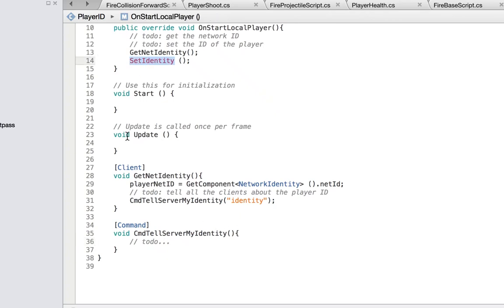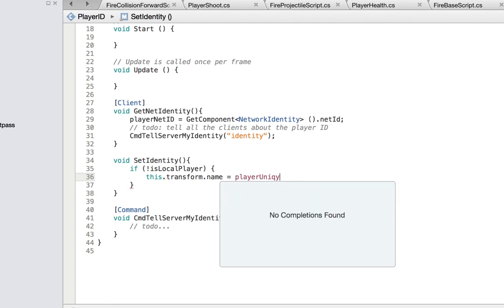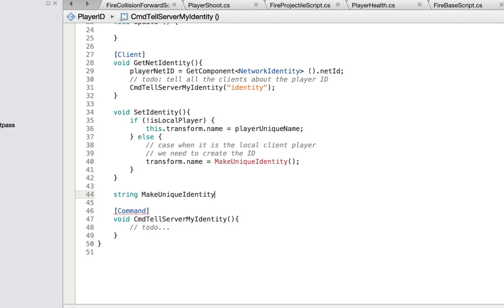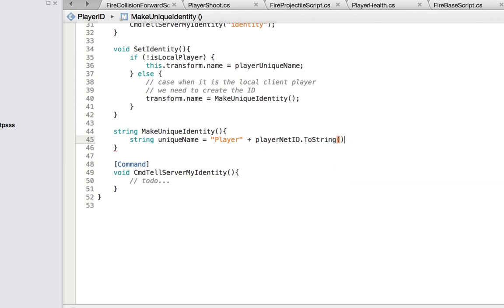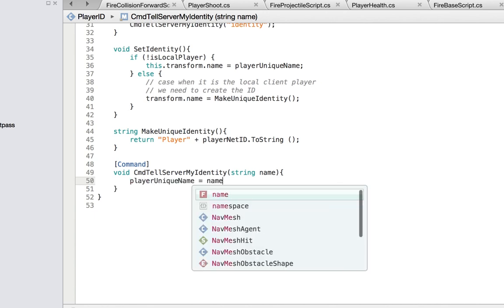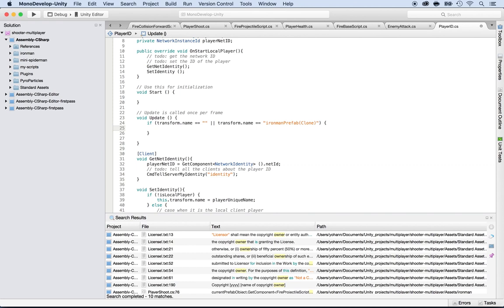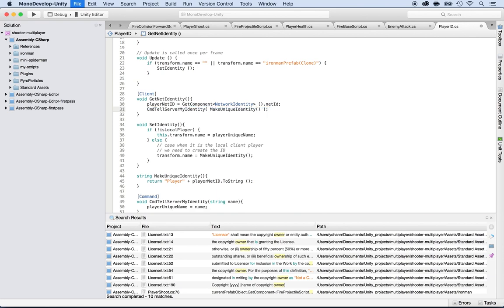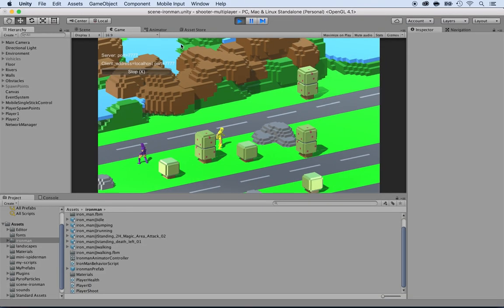Unity Multiplayer Shooter Tutorial - Part 16: Creating Player Unique Names (2/2)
Welcome to the exciting conclusion of our two-part series on creating unique player names in Unity Multiplayer Shooter! In this video, we'll pick up where we left off in the previous episode, taking you through the remaining steps to implement unique player names in your multiplayer game. Learn how to ensure that each player's identity is distinct and memorable for an immersive gaming experience. By the end of this tutorial, you'll have the skills to handle player names like a pro. Don't miss out on this critical multiplayer game development knowledge!